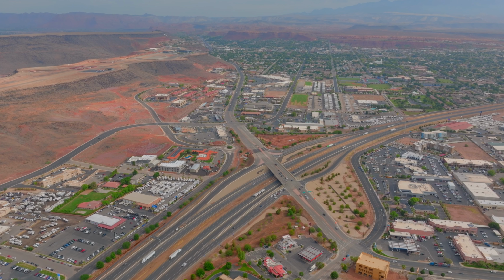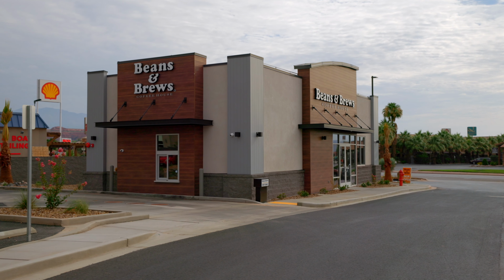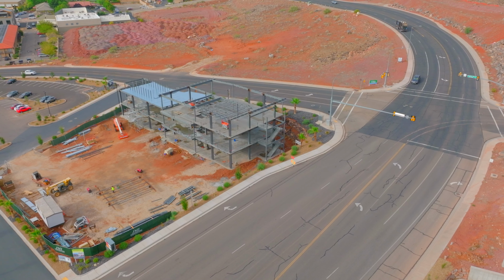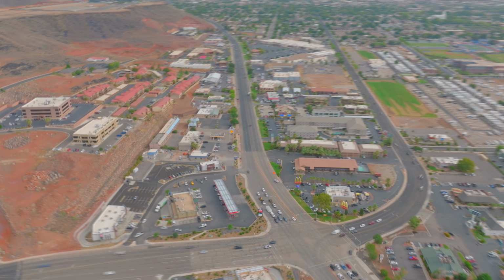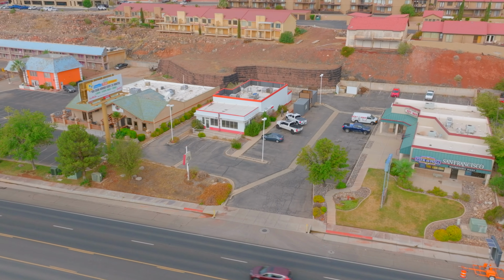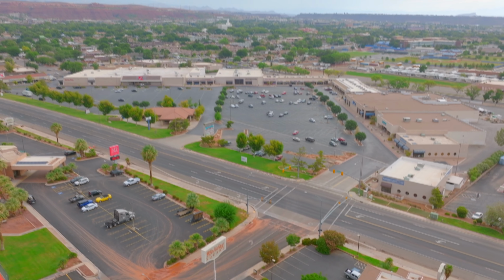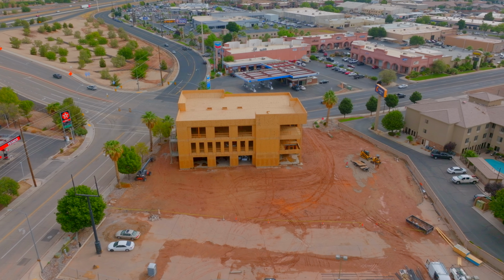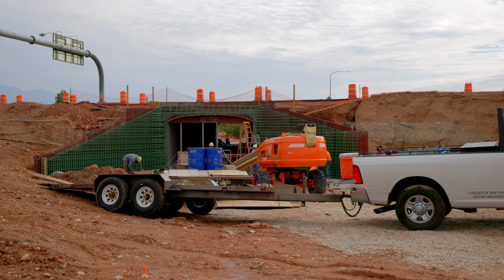What's Happening in Southern Utah: Exit 6 Bluff St.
I'm back with another update of what's happening here in Southern Utah!🗣️This time I'm back on exit 6 in St George.👀🔥

A mix of new developments along with some renovations of old are making this a popular exit right in the heart of St. George. A lot of progress has happened since the last time I was here, with a lot more to come. Love the new look around the whole area and stoked to see it all continue to get built out!